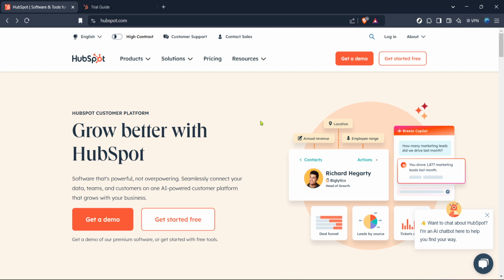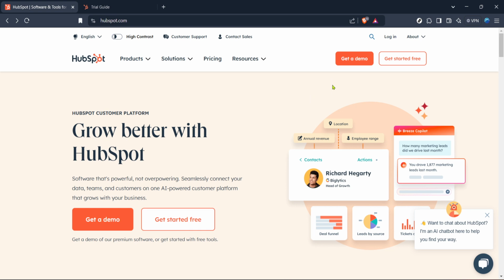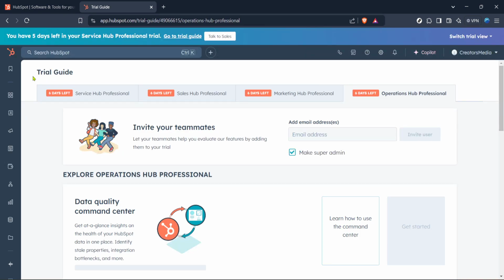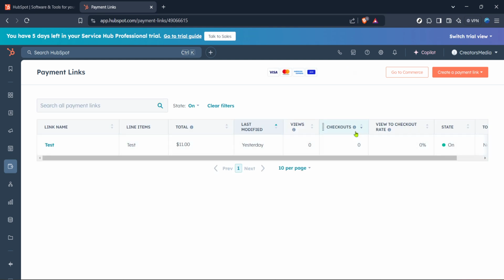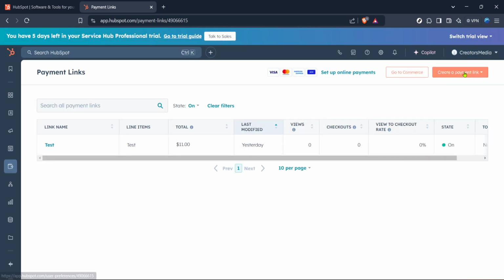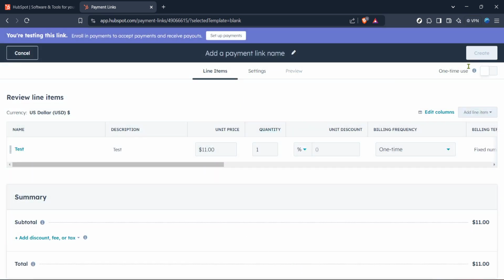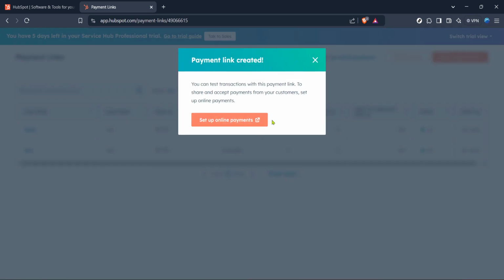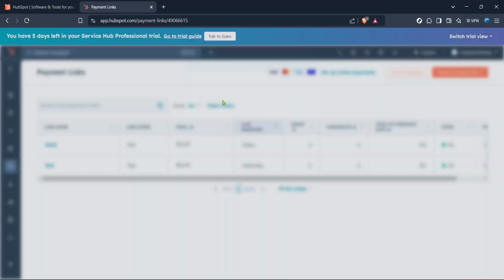How to Share a Payment Link in Hubspot. (Full 2025 Guide)